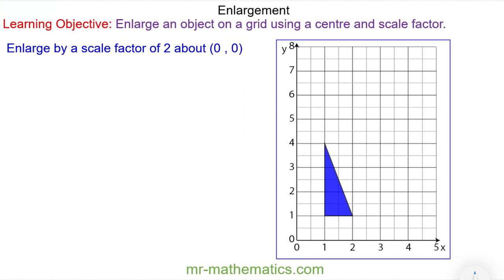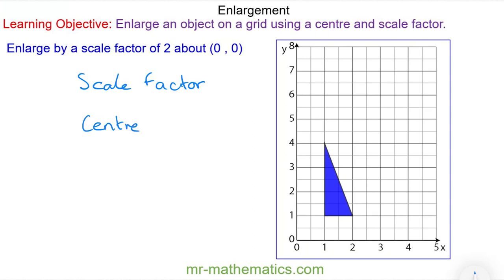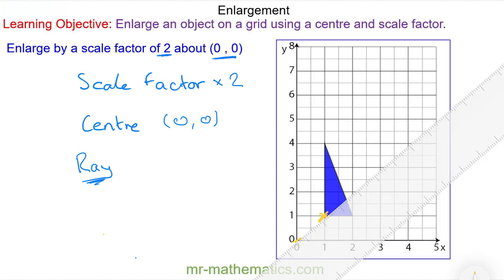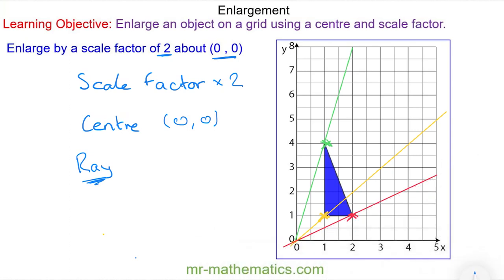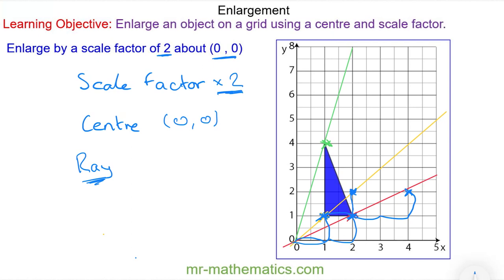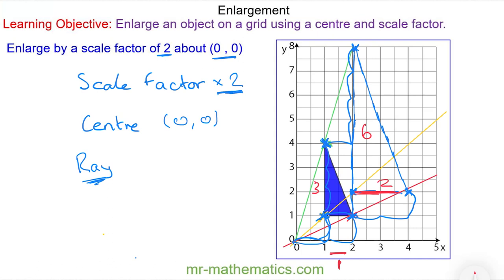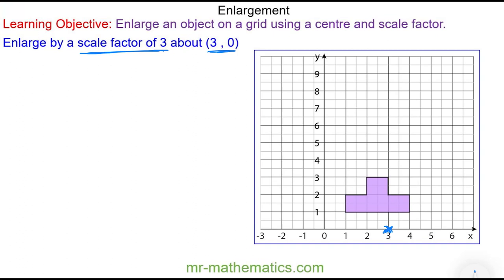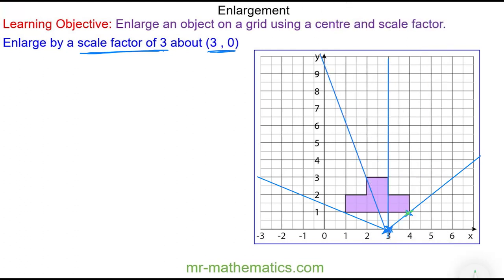Enlarging Objects on a Grid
How to enlarge an object on a grid using a centre and scale factor

The full lesson including a starter, 2 mains, plenary and a worksheet can be found on my

Students learn how to perform and describe enlargements on a grid using a centre and scale factor.  As learning progresses they are challenged to consider more complex transformations such as fractional scale factor enlargements.

All students should be able to enlarge an object to a positive integer scale factor and centre on Cartesian axes.
Most students should be able to enlarge an object to a positive scale factor and centre on Cartesian axes.
Some students should be able to describe and perform an enlargement using a positive scale factor on Cartesian axes